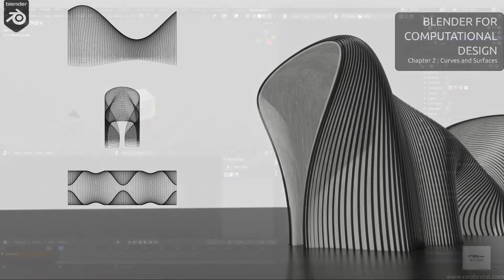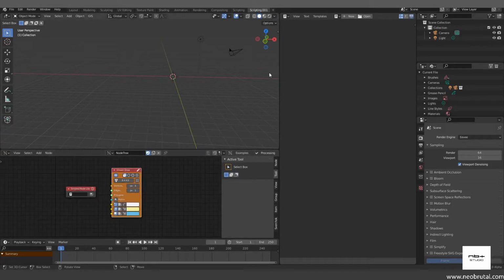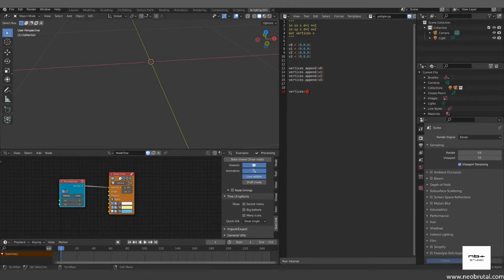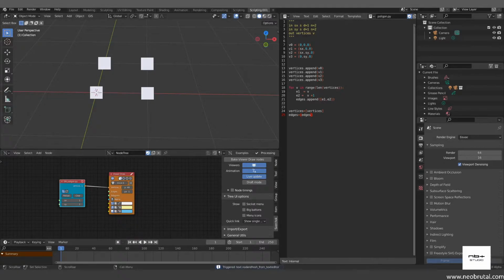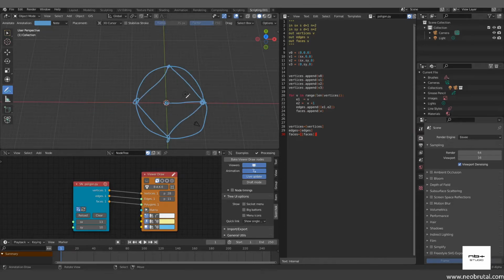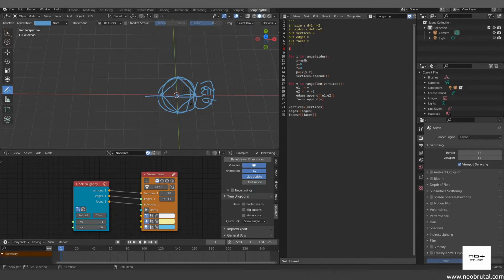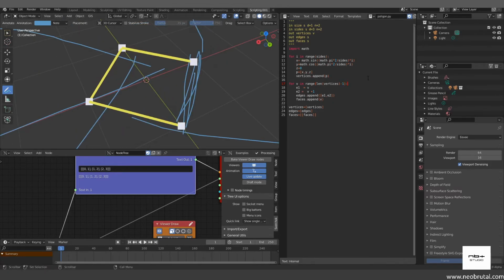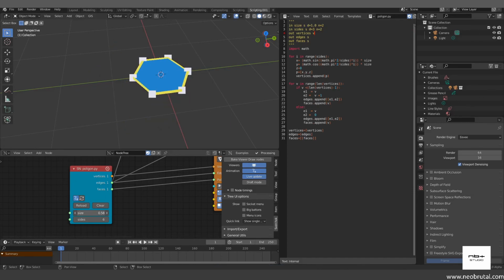Introduction to computational design with Blender - 007 Faces and polygons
In this video we look at making parametric faces and polygons.